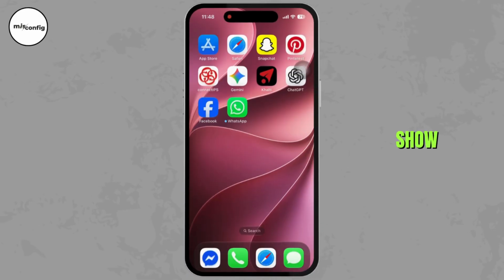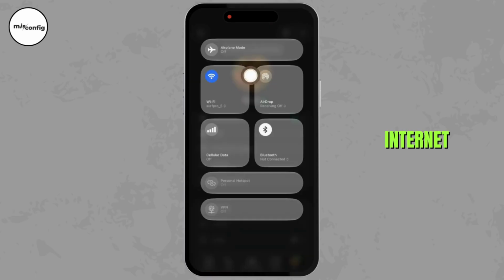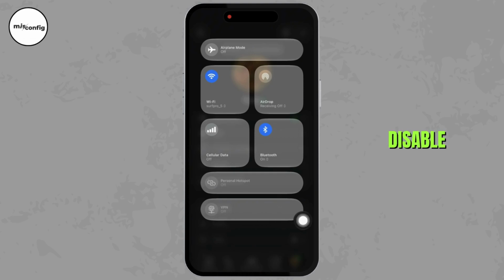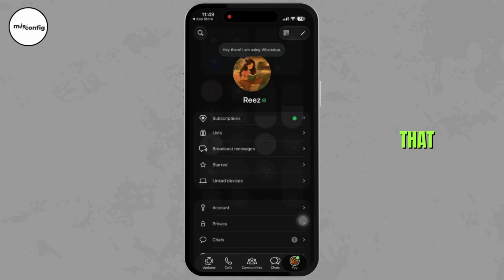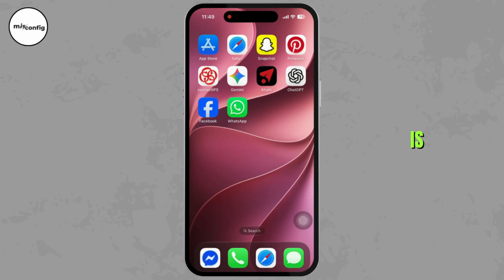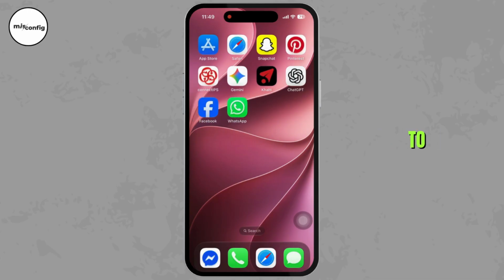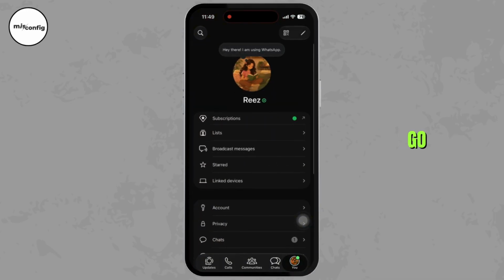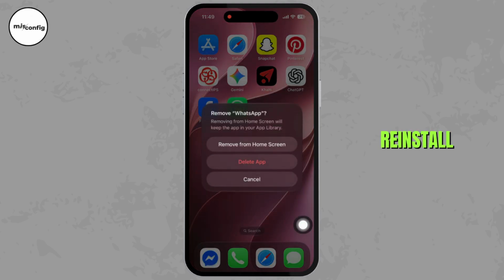WhatsApp Call Transfer Feature Missing? Fix It! (2026) | Restore Call Transfer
Is the WhatsApp Call Transfer feature missing on your device? In this quick 2026 tutorial, you'll learn why the feature isn't showing and how to troubleshoot the issue.

This video shows you how to update WhatsApp to the latest version, check if the feature has been rolled out to your account, verify device compatibility, review linked devices, and fix common issues that prevent the Call Transfer feature from appearing.

If you're searching for WhatsApp Call Transfer Feature Missing Fix, WhatsApp Call Transfer not showing, WhatsApp new calling features, move WhatsApp call to another device, WhatsApp 2026, WhatsApp call update, or WhatsApp troubleshooting, this guide will help you.

Quick Tip: WhatsApp releases new features gradually, so even after updating the app, Call Transfer may not be available on every account immediately.

Timestamps

0:00 – Introduction
0:12 – Why the Call Transfer Feature Is Missing
0:34 – Update WhatsApp
0:56 – Check Feature Availability & Compatibility
1:12 – Additional Troubleshooting Steps
1:23 – Conclusion